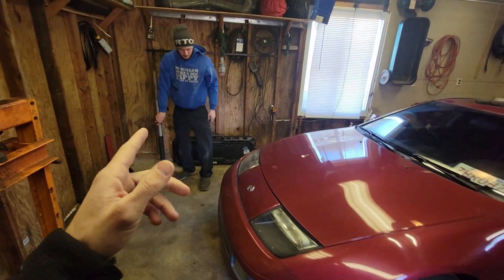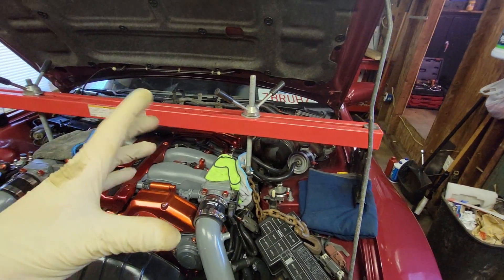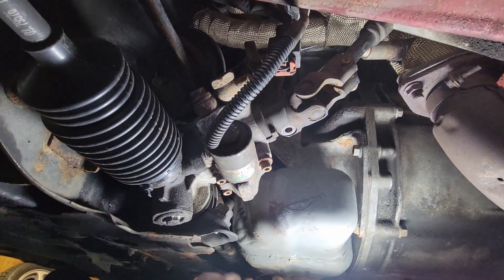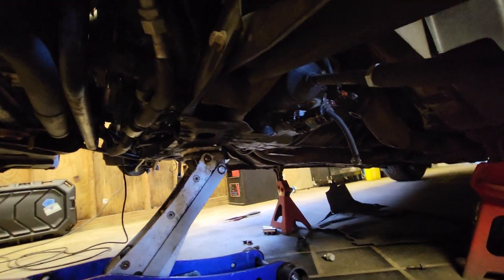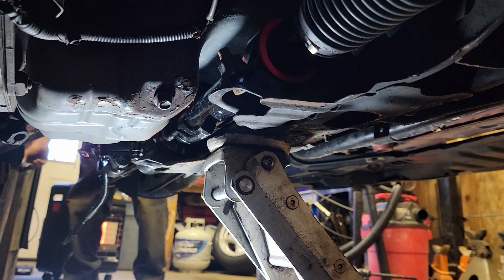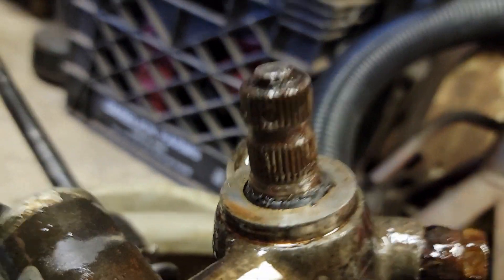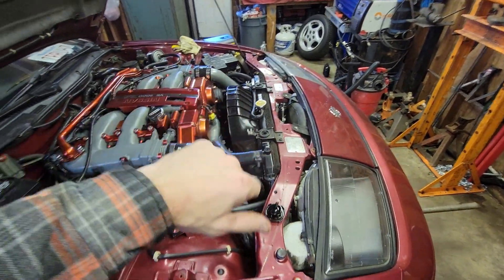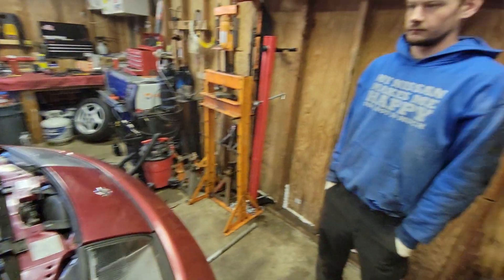How to Replace & Bleed a Power Steering Rack for a Nissan 300zx in 10 Minutes!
Title says it all here. I ordered a rebuilt power steering rack to replace my OEM Nissan 300zx rack. My 30 year old z32 power steering rack was leaking due to old seals so I said why not try out a remanufactured rack and build my old core for the drift car!

Parts Used-